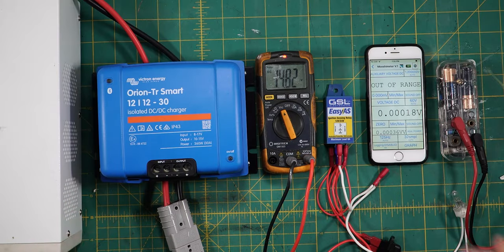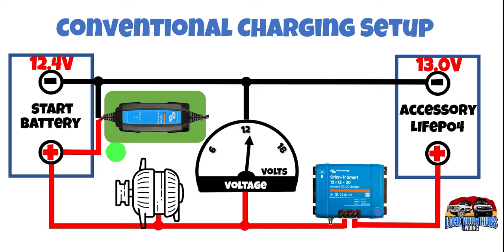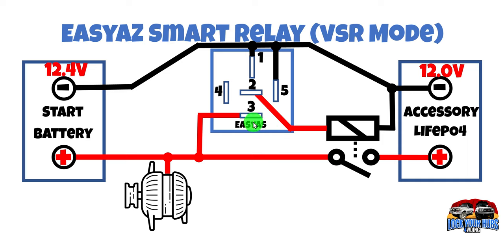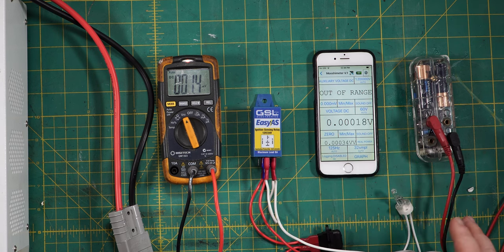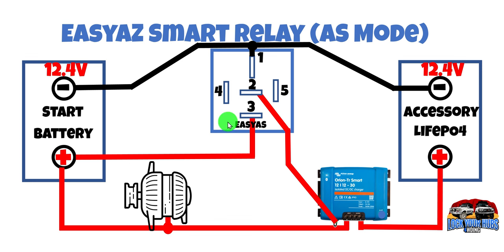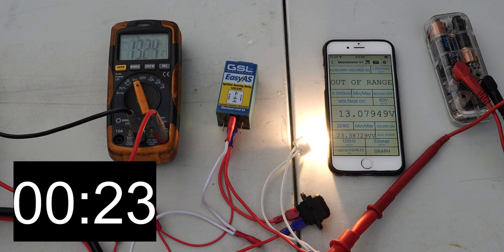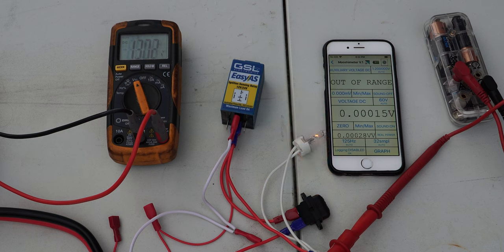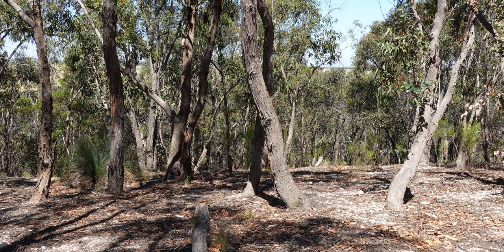Save your Starter Battery with the EasyAS Relay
In this episode of Lock your Hubs 4WDing we test the Aussie GSL Electronics EasyAS Alternator Sensing Relay. This could save your starter battery!